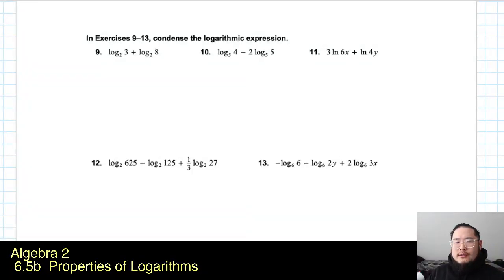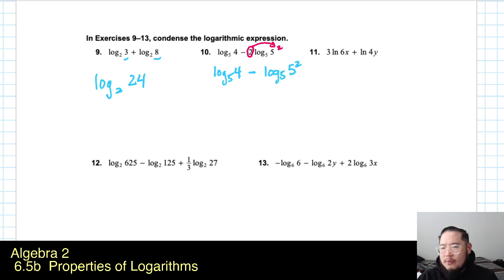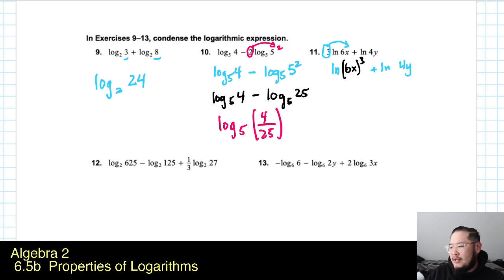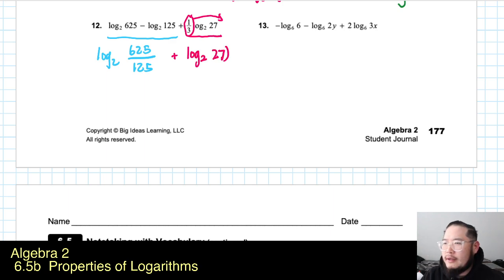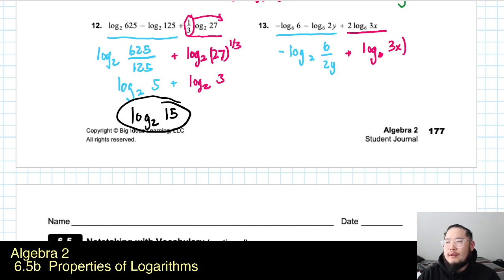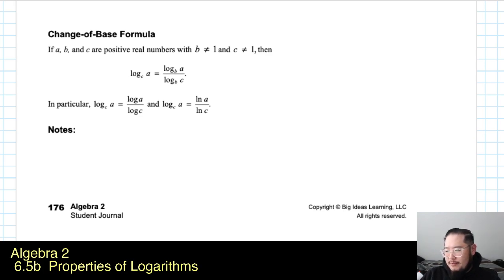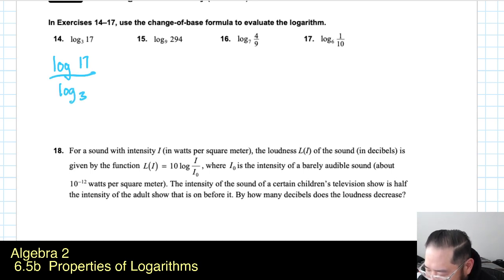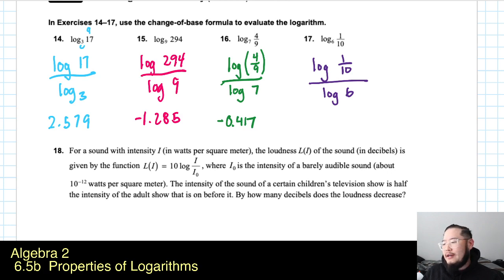[Algebra 2] 6.5b - Properties of Logarithms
In the lecture there is a mistake in #15, the correct answer using your calculator is 2.587.